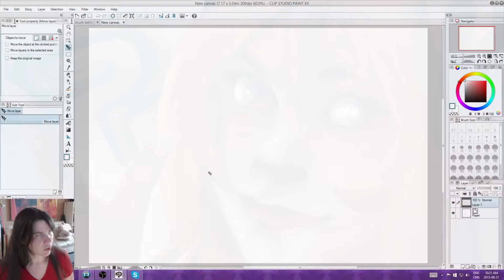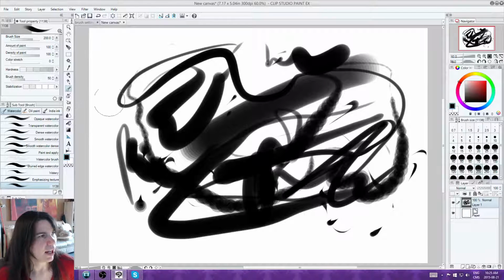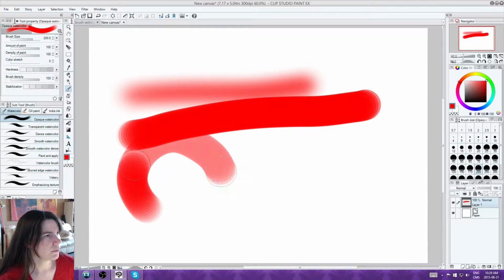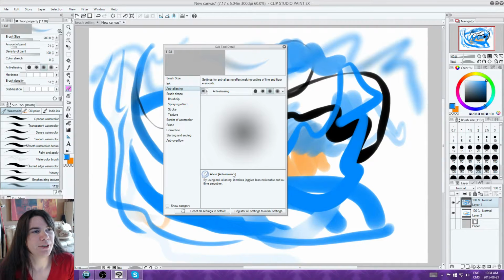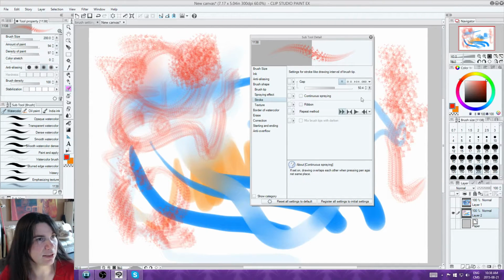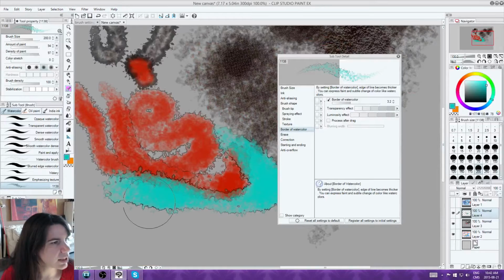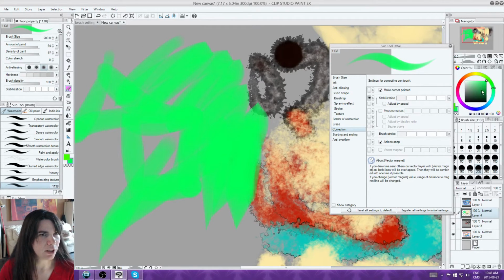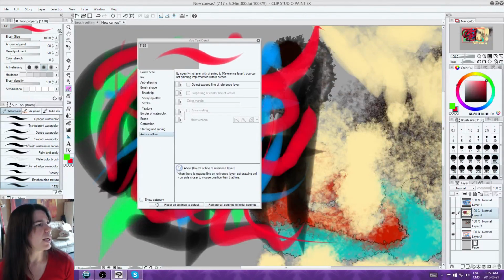Sketching in Clip with a personal setup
Get your brushes working the way you want them. Start learning how to adjust your settings and make your own brushes.
Share with what more you'd like to know or what you'd like to improve on.